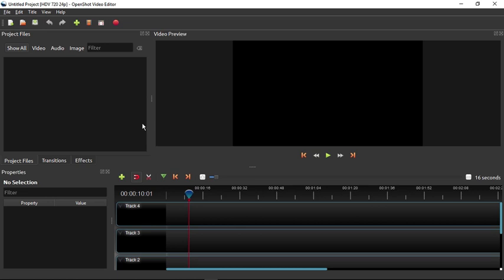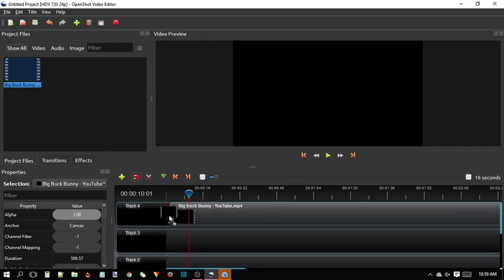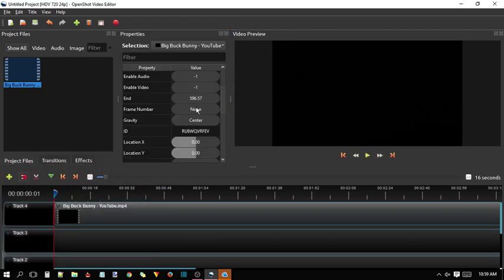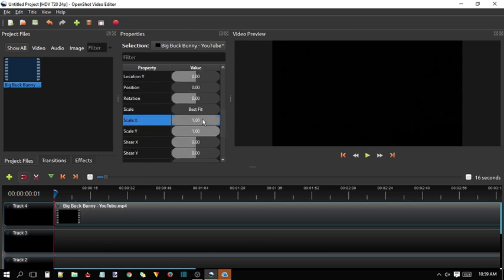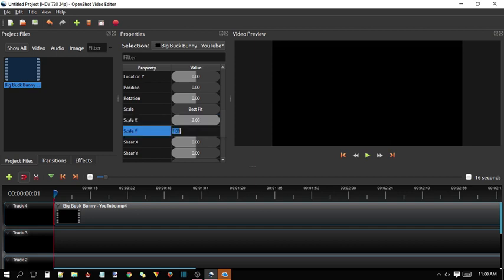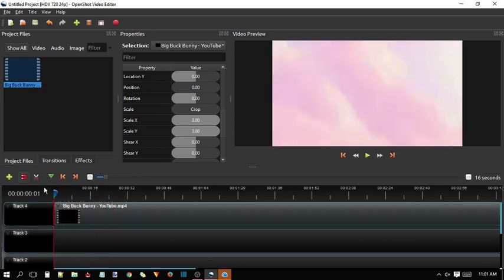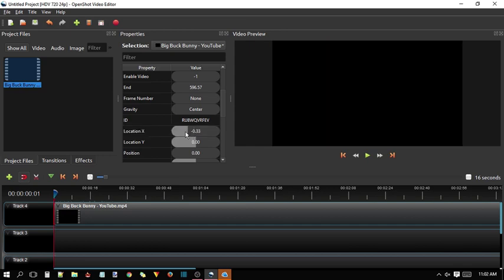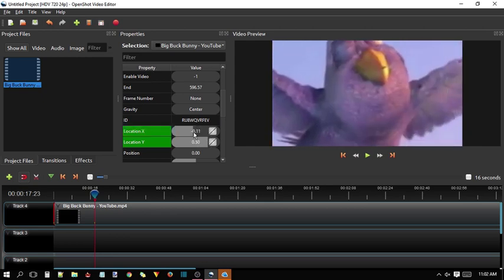How to Crop videos in Openshot - Video Editing Tips